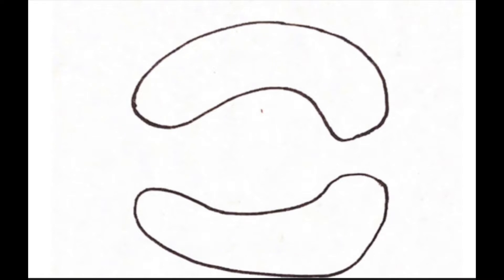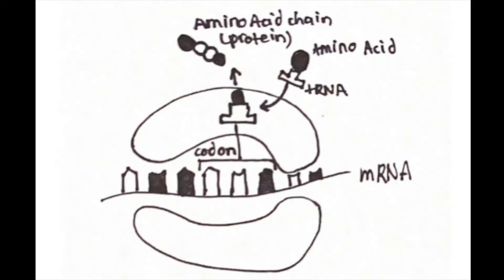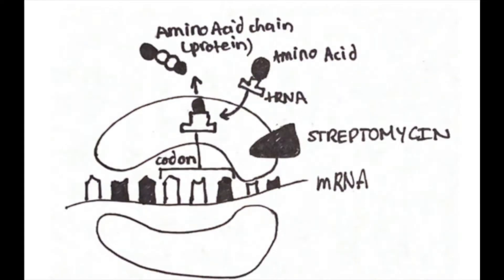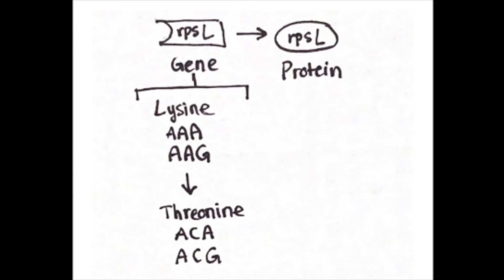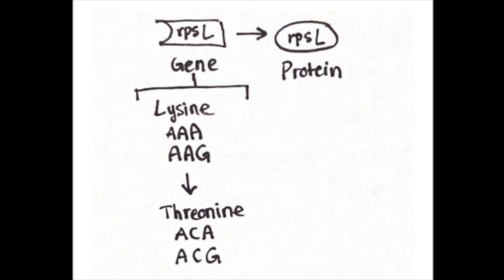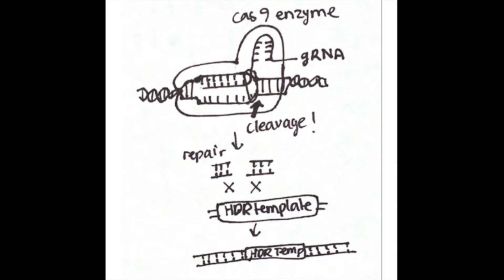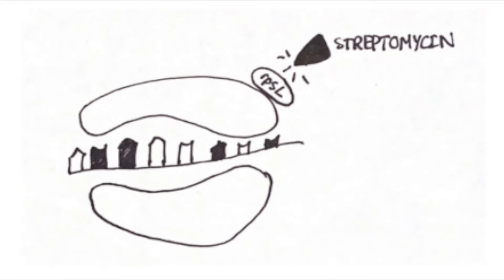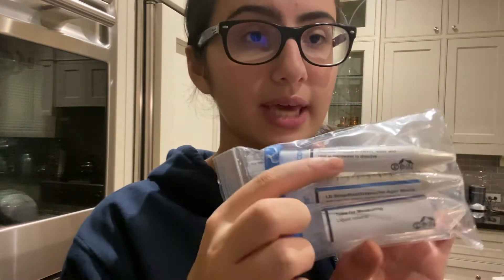Editing the genome of E.Coli with CRISPR at home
Want to know how you can do a Gene Editing experiment at home using CRISPR? I used The Odin's DIY Bacterial Gene Engineering CRISPR Kit to edit the genome of E.Coli.